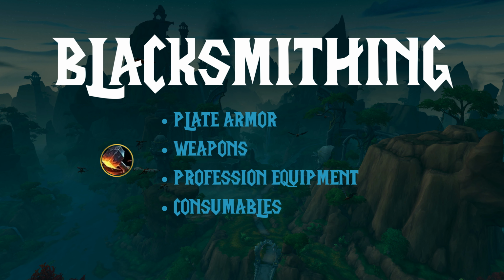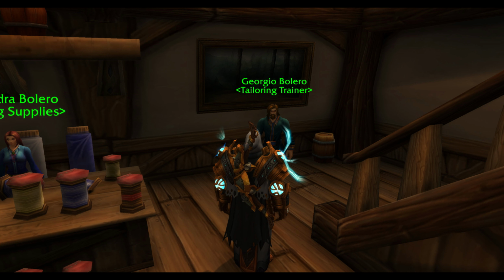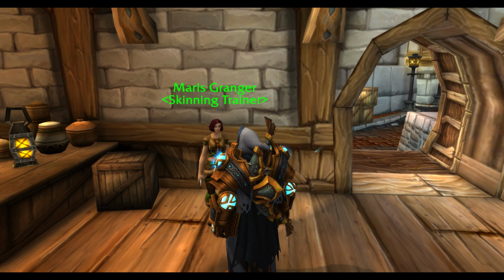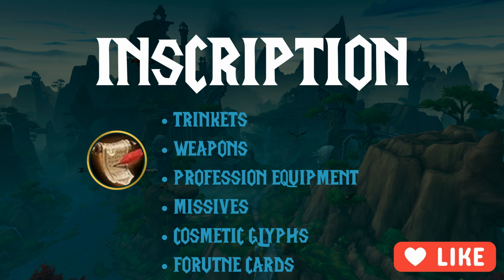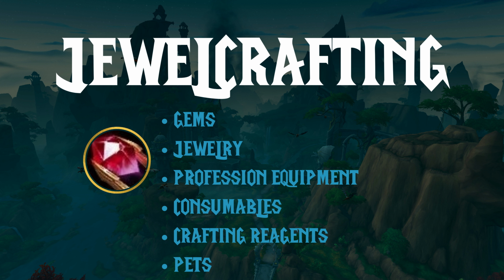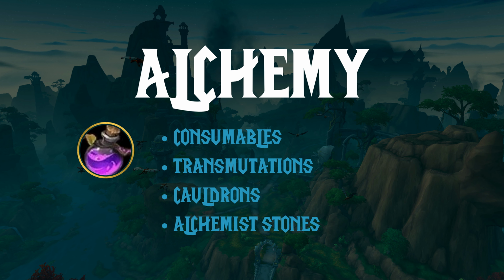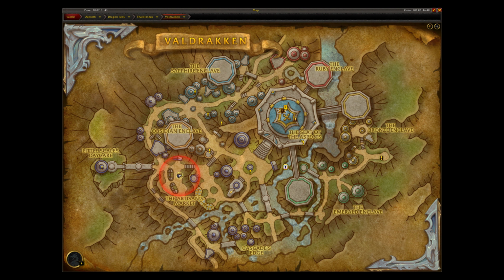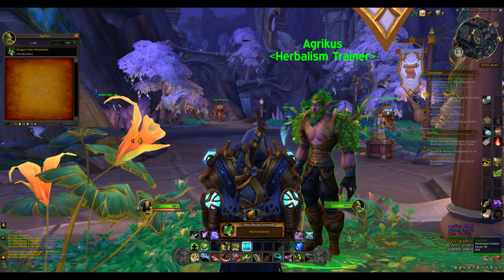PROFESSIONS | FIRST TIME PLAYER GUIDE | WORLD OF WARCRAFT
Welcome to my high level overview of professions in the World of Warcraft! This is a very basic look at what each of the professions are and where to train them. I will be making a much more in depth guide of them sometime in the future, but I wanted to get this out so that all of my First Time Players had a good idea of what it all meant!

Going to work on a "Dungeons, Raids, and PVP" video next to explain the different systems and how they make help with leveling, as well as what they look like at endgame!

Share this with a friend that may need a little bit more of an idea about how professions work in  WoW!

Until next time... goodbye!

Sections by Time Stamp:
Intro - 0:00
Prologue - 0:28
Video Explanation - 1:18
Blacksmithing - 2:58
Mining - 3:32
Tailoring - 4:32
Leatherworking - 5:20
Skinning - 6:00
Inscription - 6:43
Jewelcrafting - 7:47
Engineering - 8:38
Alchemy - 9:30
Herbalism - 10:13
Enchanting - 10:51
Fishing and Cooking - 11:39
Picking up Professions - 12:09
Outro Ramble - 12:29